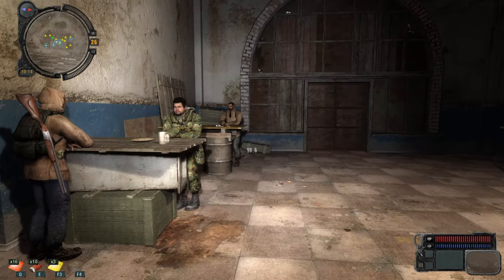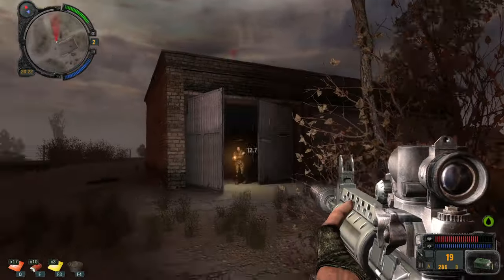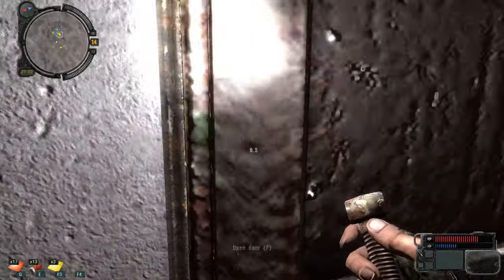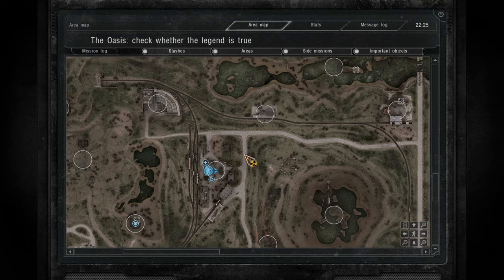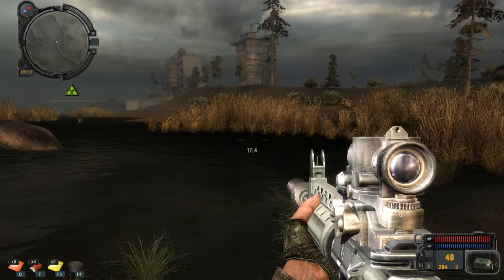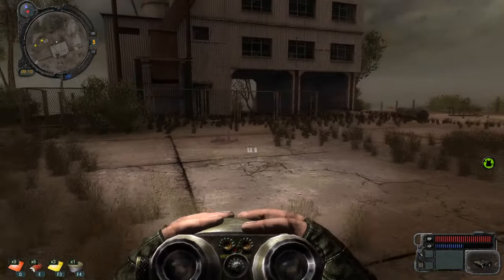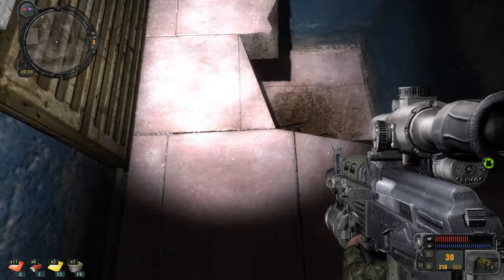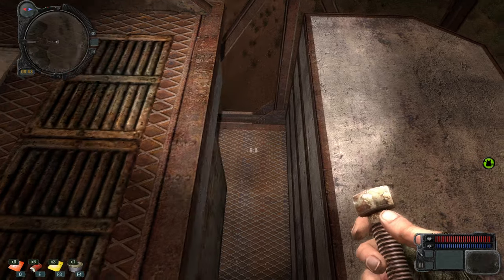S.T.A.L.K.E.R. : Call of Pripyat(100% Part5) "TOOLS?!"